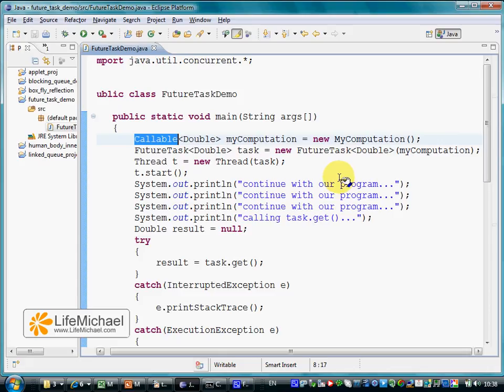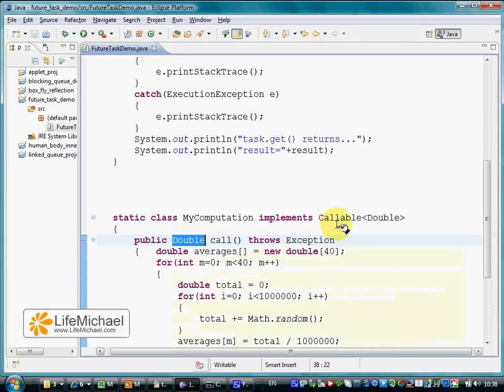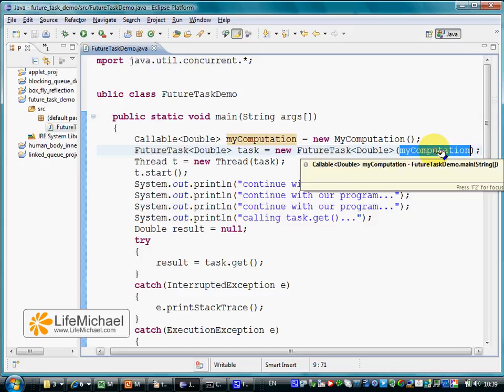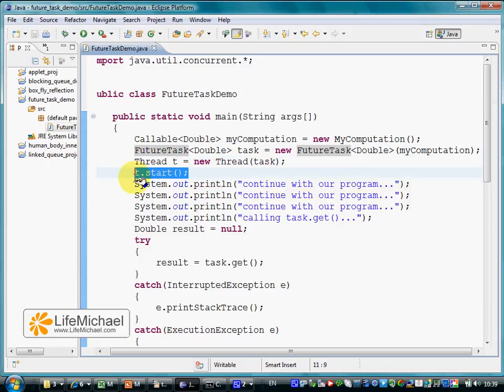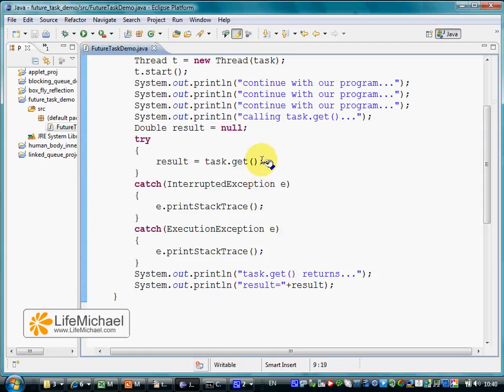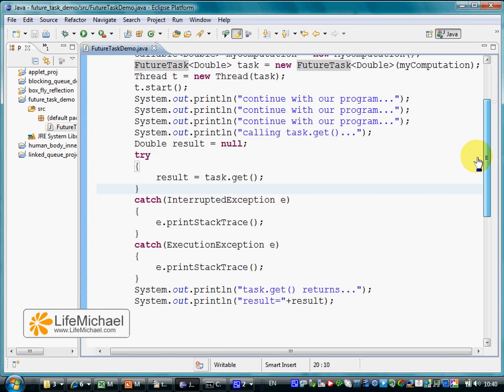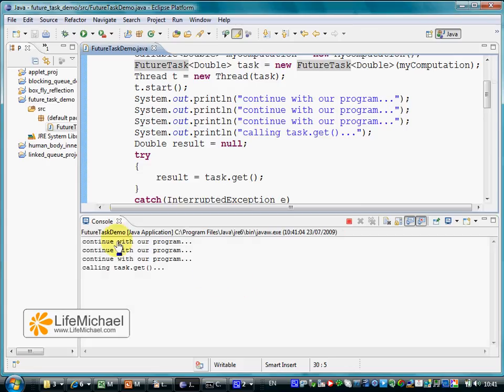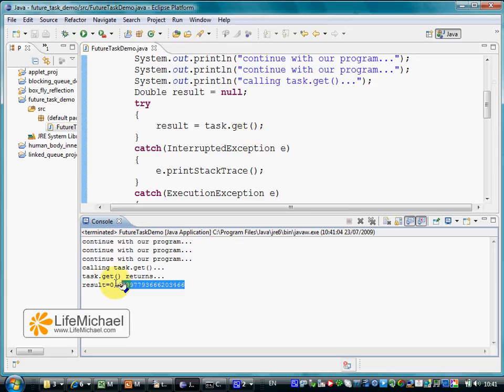The Java FutureTask Class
This short video clip explains how to use the FutureTask class in order to start an asynchronous calculation in our code. The explanation uses a short code sample.